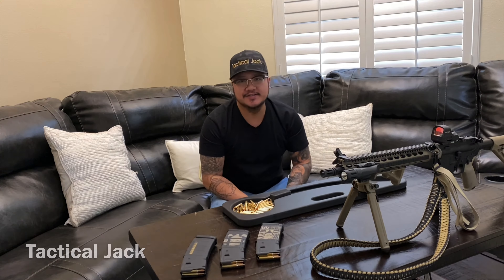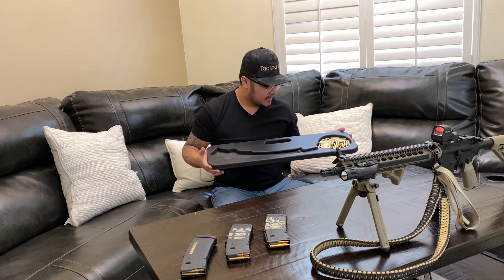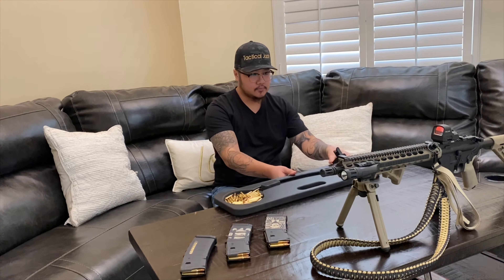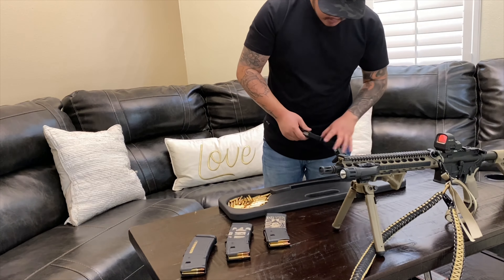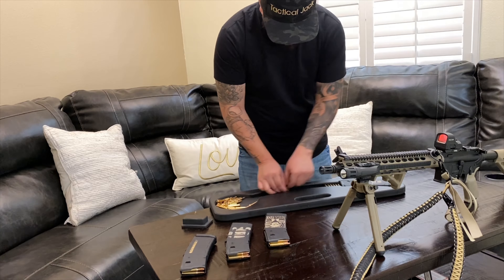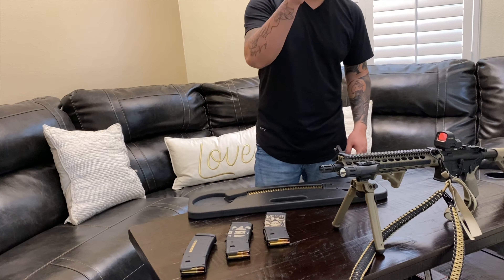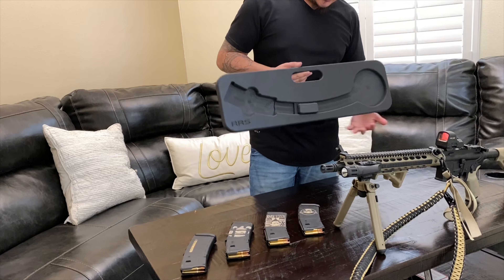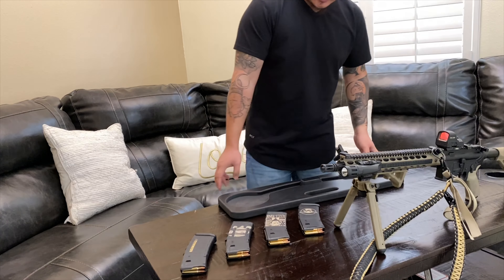RRS SPEED LOADER REVIEW | LOAD YOUR 223s AND 556 SUPER FAST! FULL M&P 15 SPORT 2 BUILD 4K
Save your thumbs and your time !

Thanks for checking out my content! Hope you enjoyed this video.

Want to save money on Tactical Gear? Use my codes:

Need to start a fire easily with out a lighter or torch? I got you covered
RTS Tactical Bullet Proof Vest Bundle with steel plates, Gloves, elbow and knee pads.
Save $20 with code “BLACKANDGOLD”
GrippyTek Rubber weapon Magnets 43LB rating
for conceal of home or vehicle operations.
Save 15% with code “TacticalJack”
McKinatec Holsters
Custom multiple types of holsters all kinds.
Save 15% with code “BLACKANDGOLD”